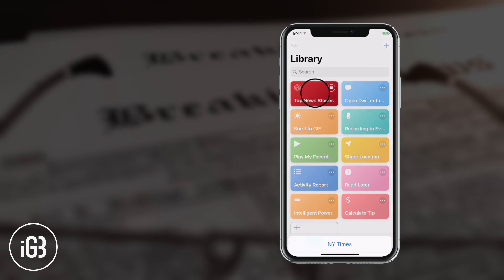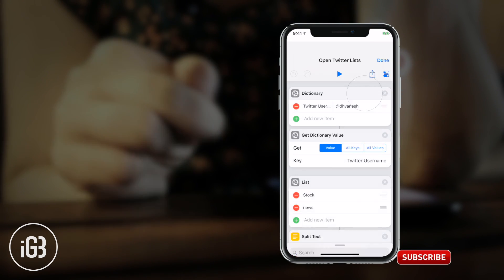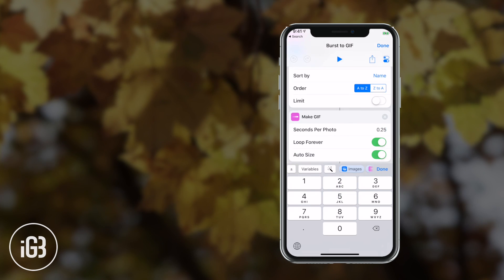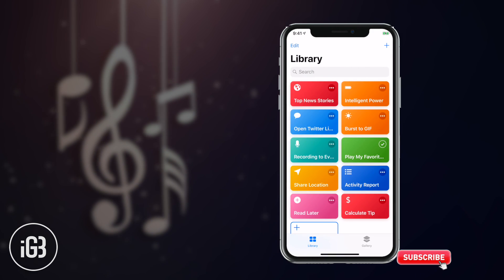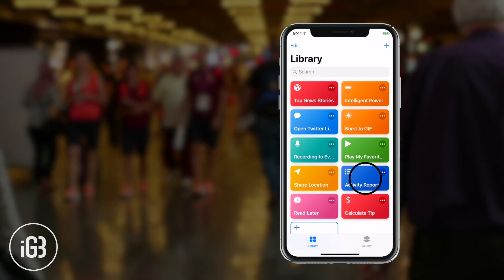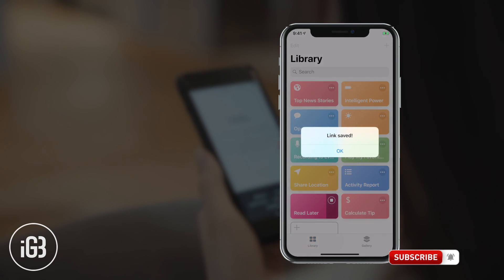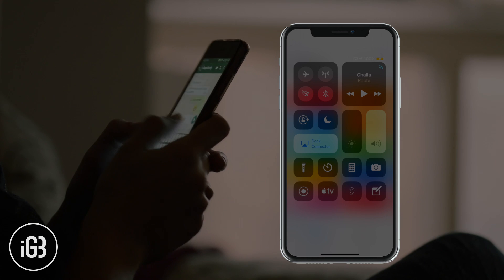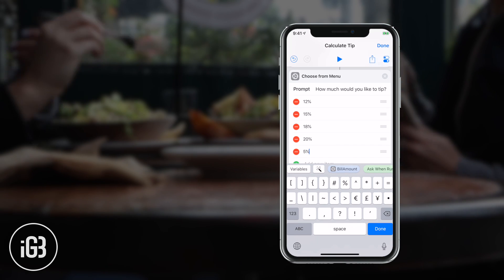Best Siri Shortcuts for iOS 12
Try your hands on some of the best iOS 12 Siri Shortcuts for iPhone and iPad. These are my list of top 10 Siri Shortcuts, and I use them all the time, and each of them enhances the experience of using my iPhone. See them all.

Or